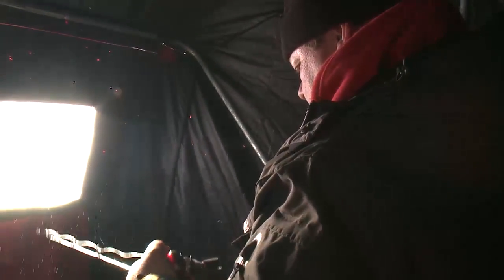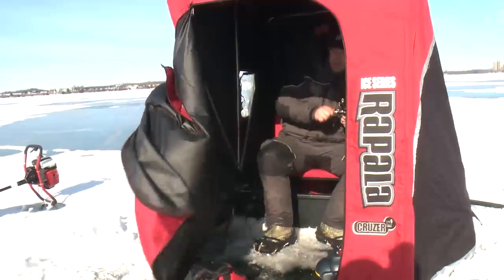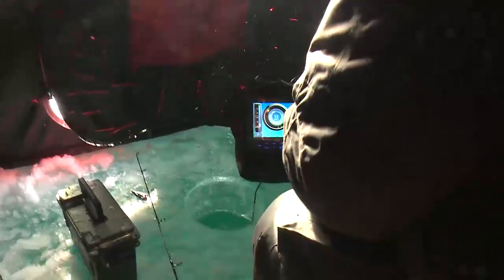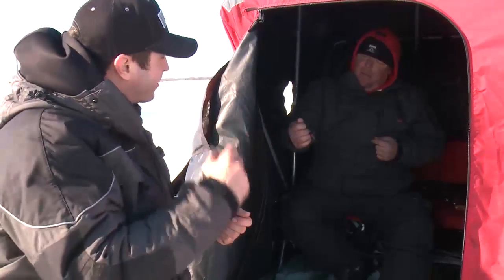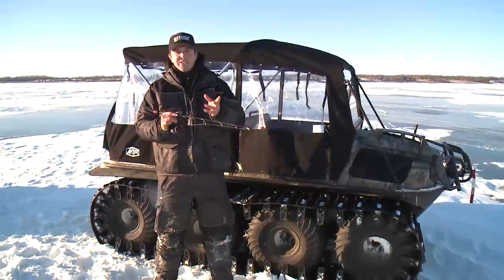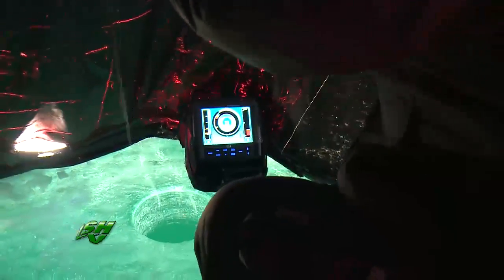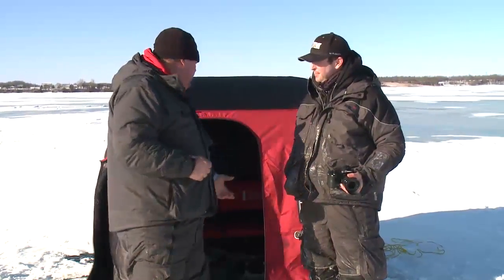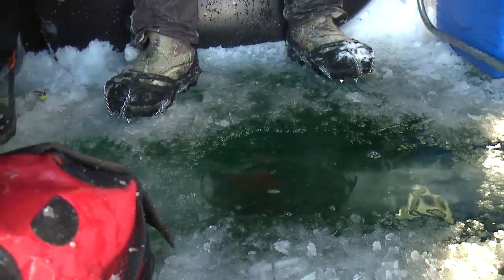Ice Lakers on Lake Ontario - 2015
The boys head to Lake Ontario to ice fish some Lakers!